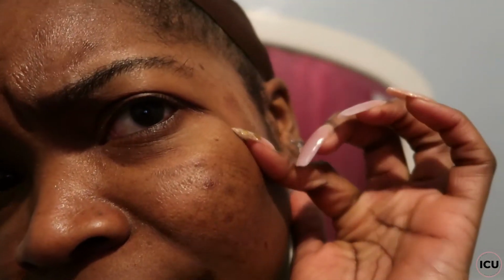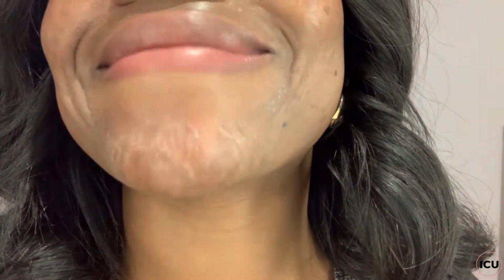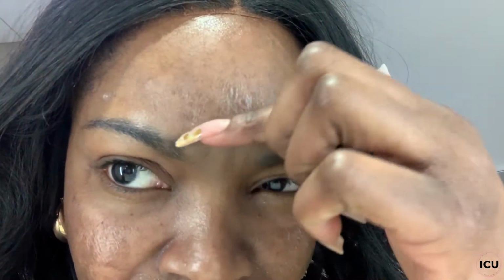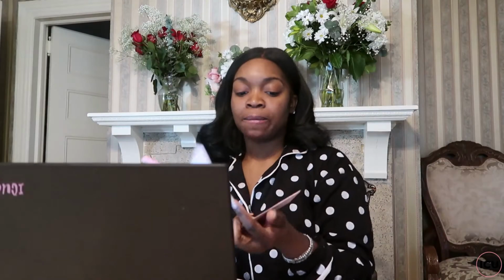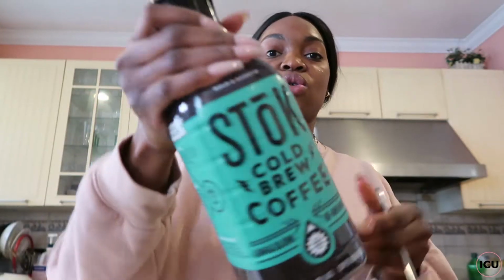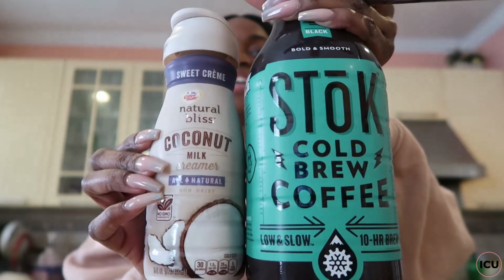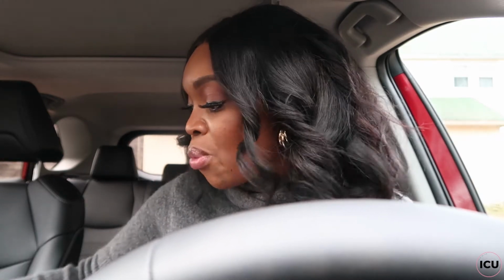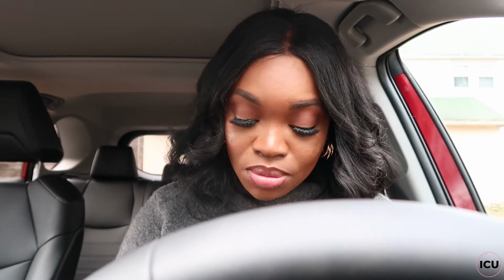VLOG | Shipping Orders and Car Rant all about find the LOVE you Want!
Hey glammies!

Back with Another Glam Chat! Wanted to give you all an inside peek into my life now with ICU Glam Cosmetics. Watch me as I prepare, package and ship orders as a small business owner. I also found time to discuss all things love and why it is soooooo important to acknowledge your value on your love life and assert the things you want and need in a partner!
xoxo